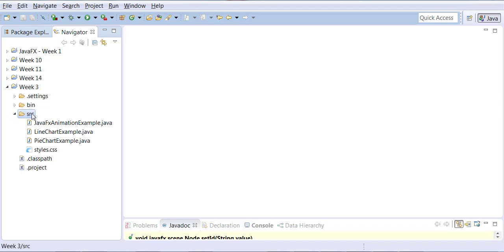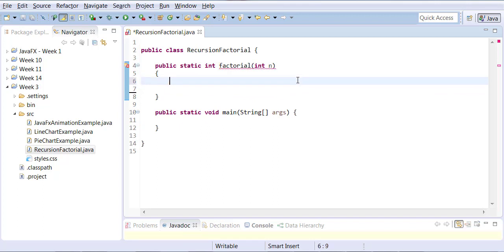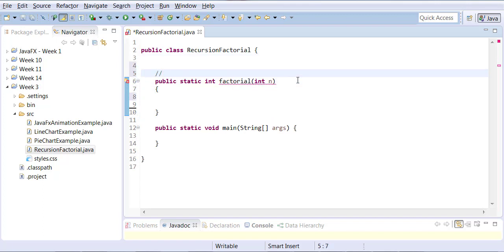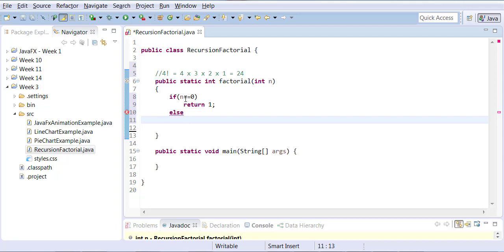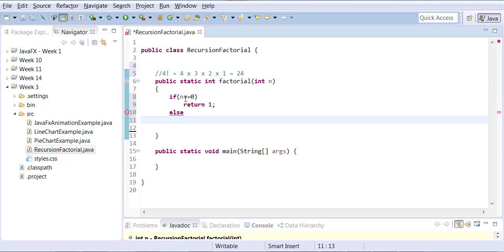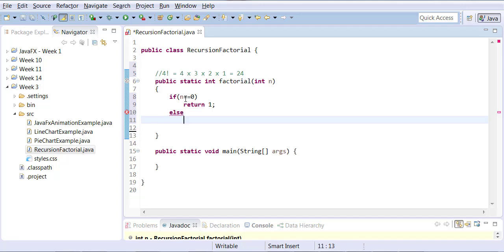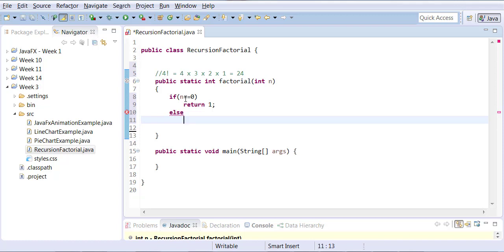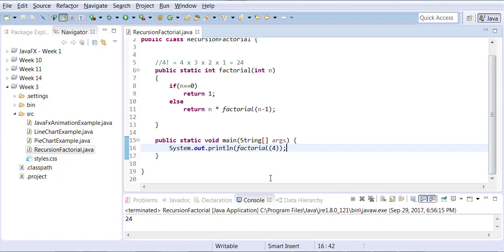Java Recursion - Factorials